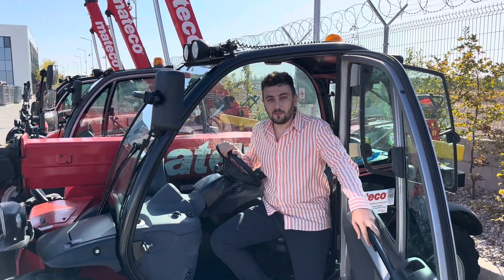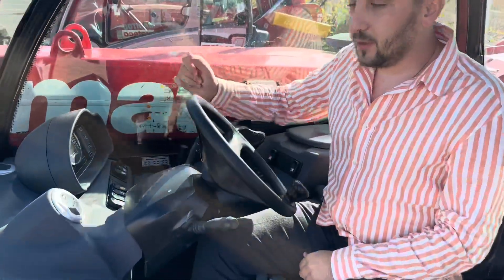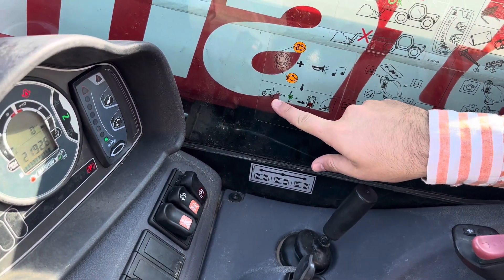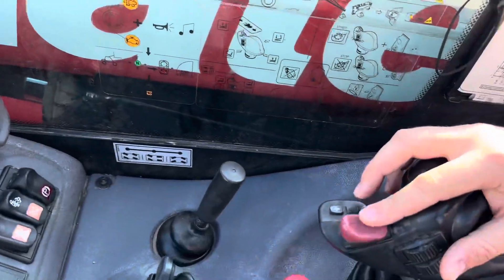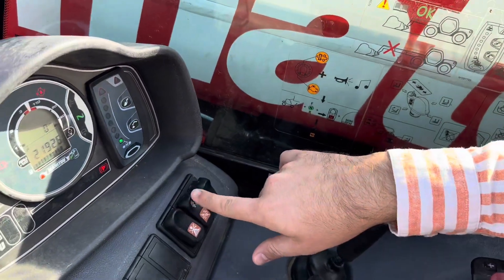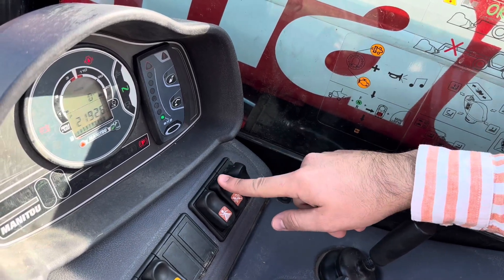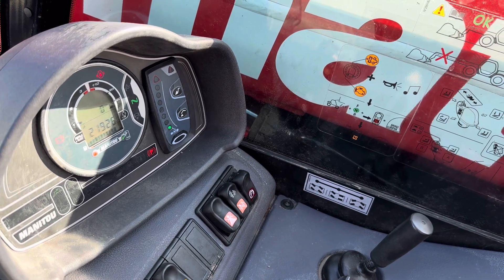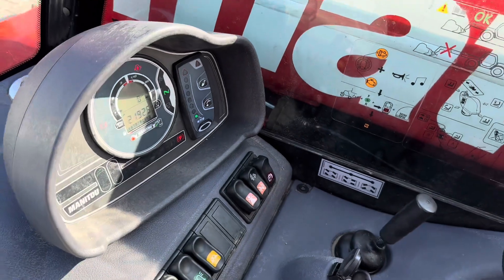Regeneration DPF on Manitou MT625 Telehandler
I am proud to present how to make a ReGeneration forced on Manitou MT 625 - Telehandler.